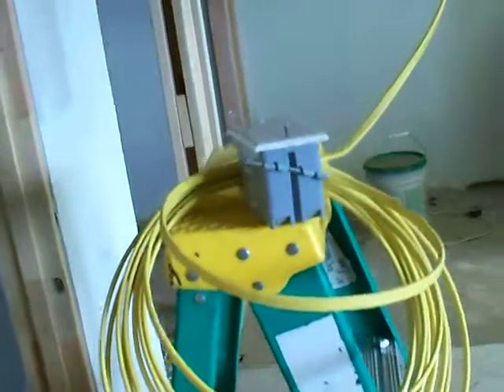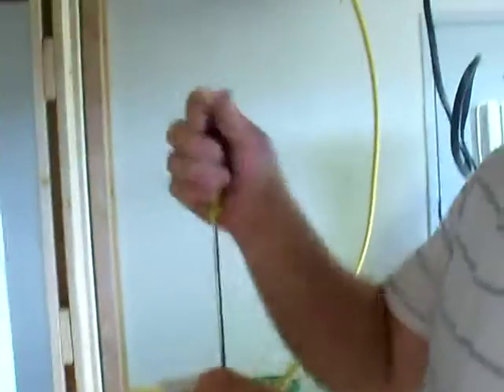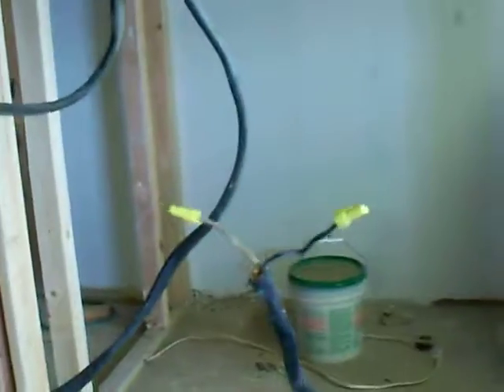Bullhead House & Randy's Job 7.10.10 041.MOV